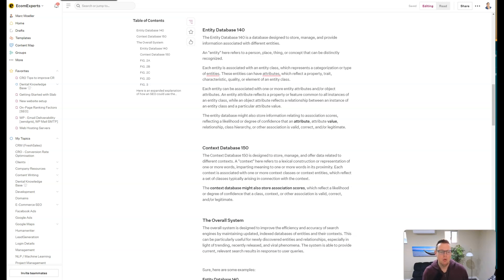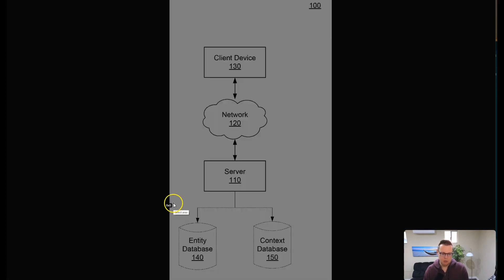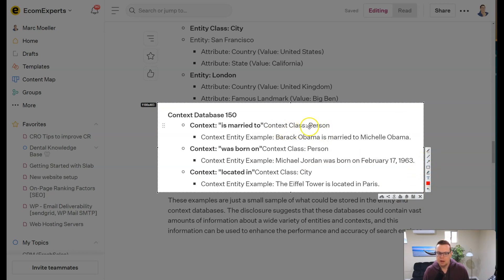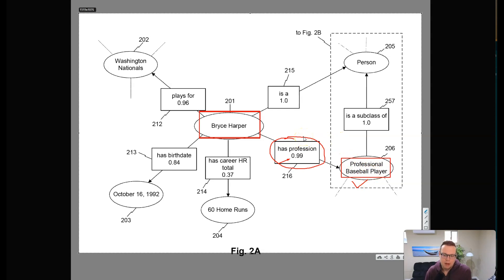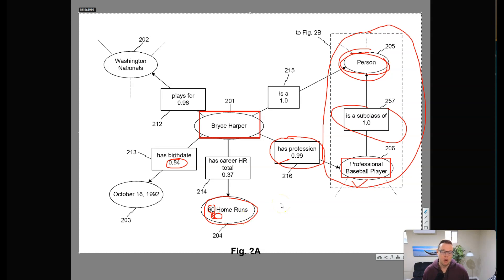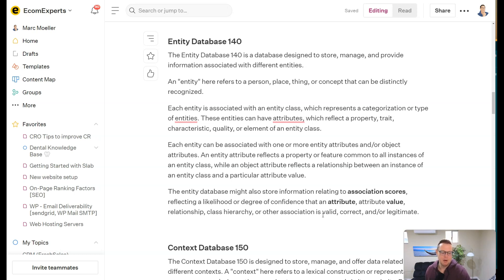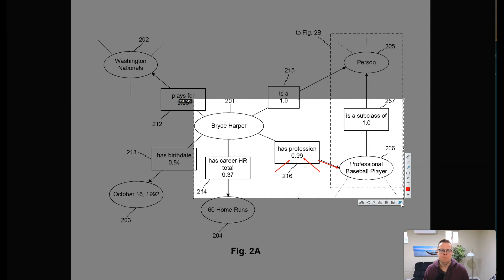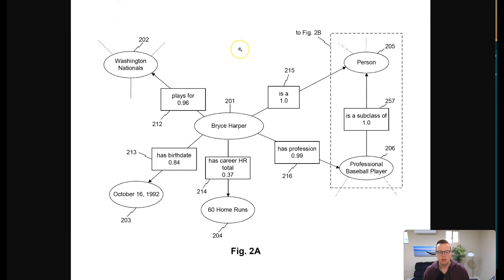Google Patent Analysis - Entites, Attributes, Values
Patent: Computerized systems and methods for extracting and storing information regarding entities

Don't miss out on my $199 Chat GPT SEO Course, before prices go up:
This course is constantly updated with new prompts and actionable information to use ChatGPT to boost your topical authority.